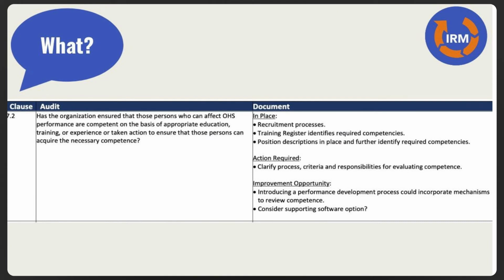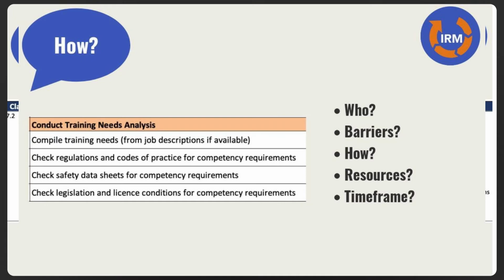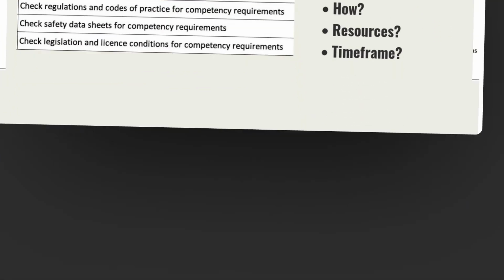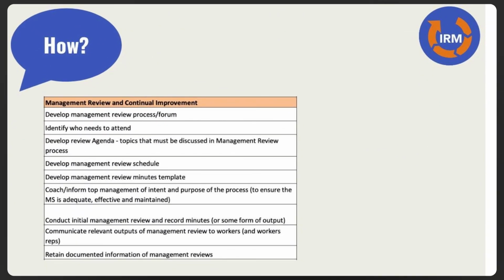How to ISO Week 5 - Implementation Plan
This week in our How to ISO series we take you through how to put together an Implementation Plan to support implementation of a management system within your business. A simple and more detailed template are available to download for free from the Resource page on our